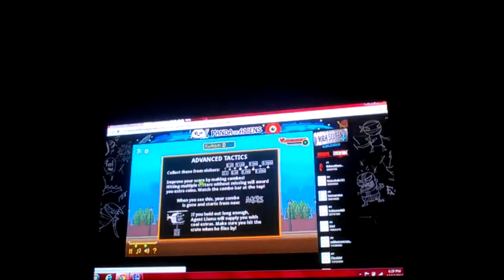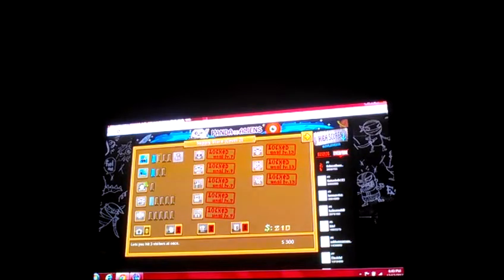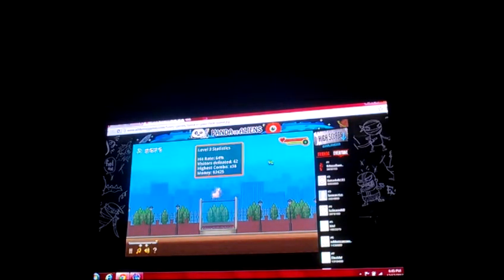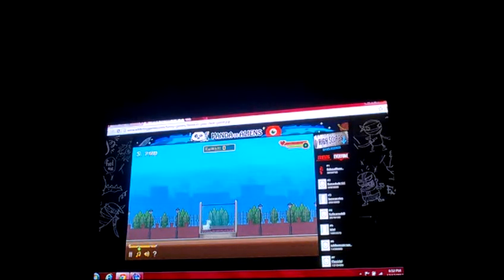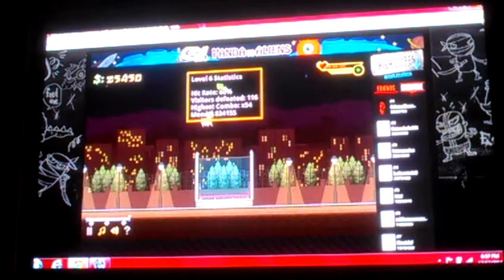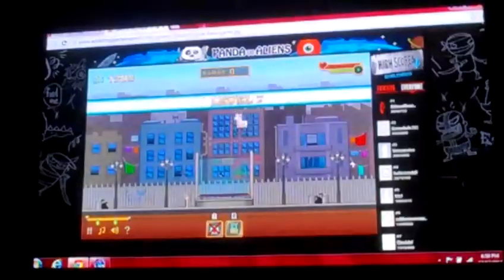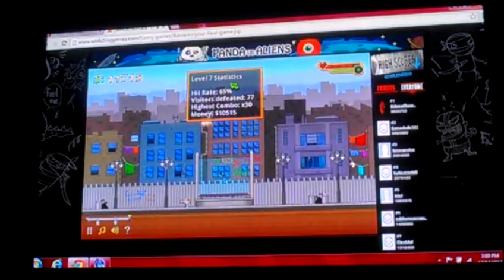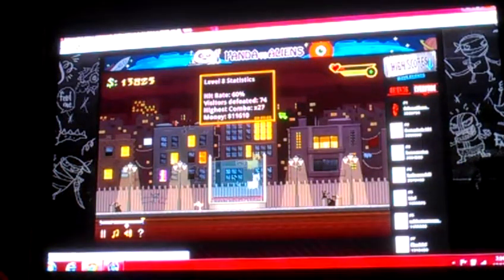Llama In Your Face - 1 TAXI DRIVER COMING THROUGH